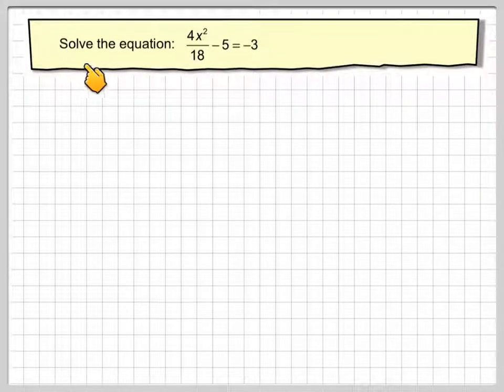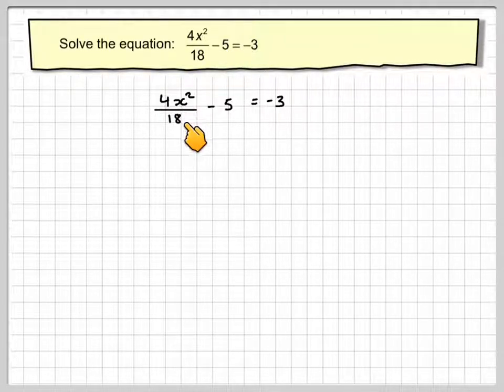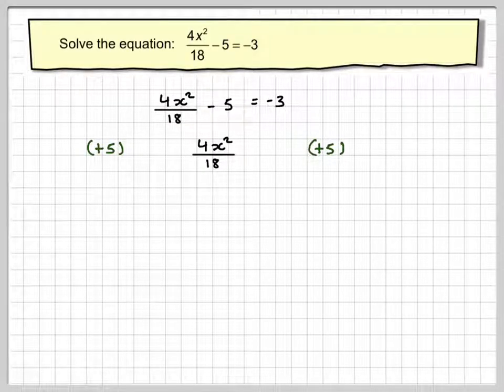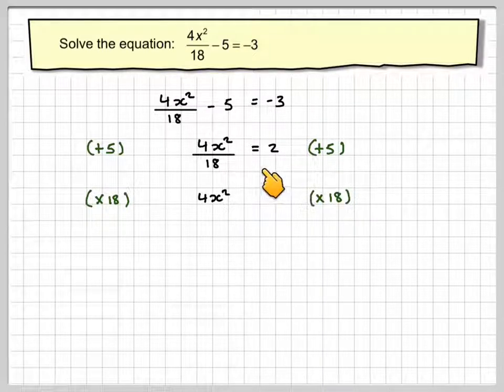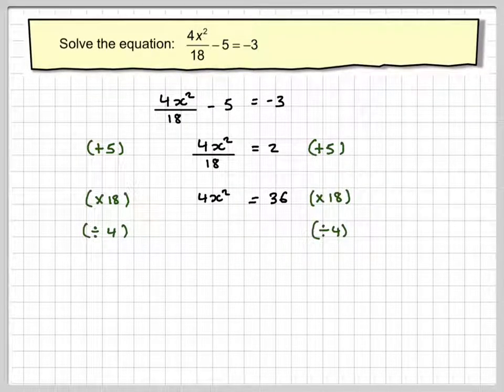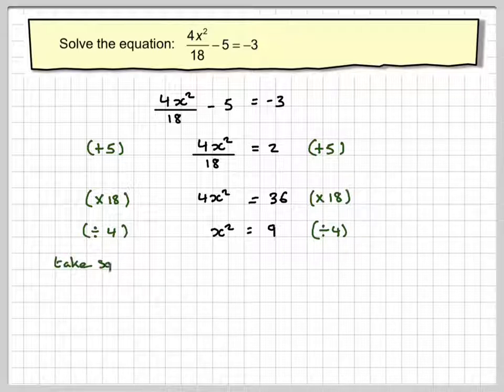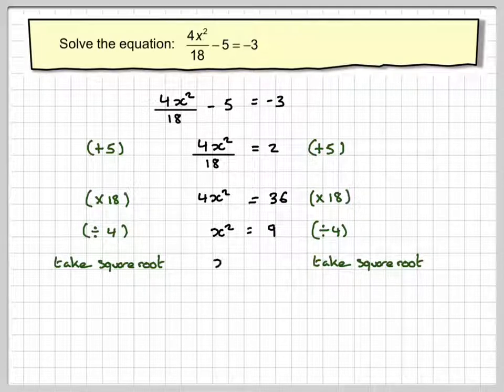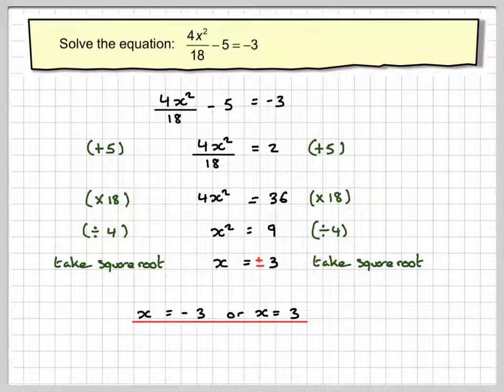Solving an equation with fractions 03